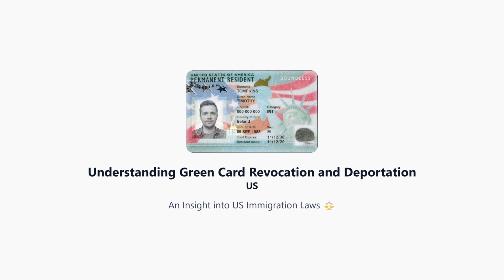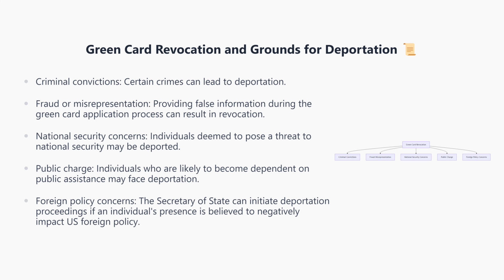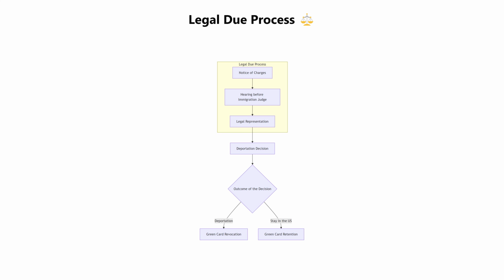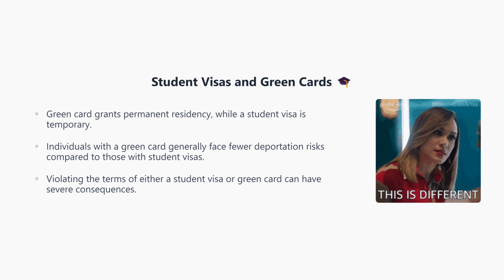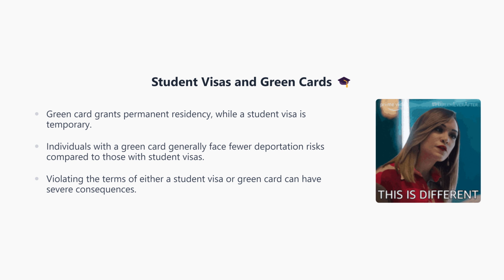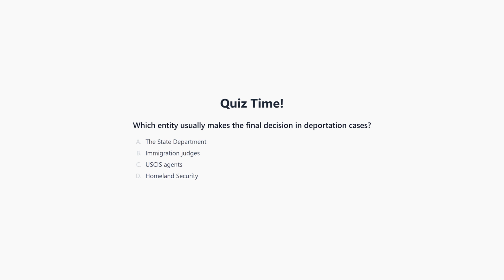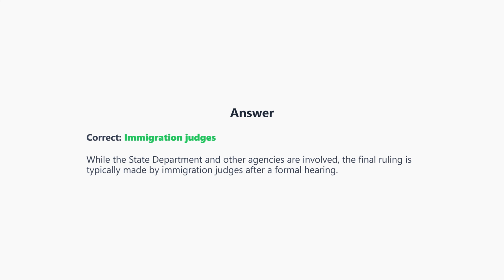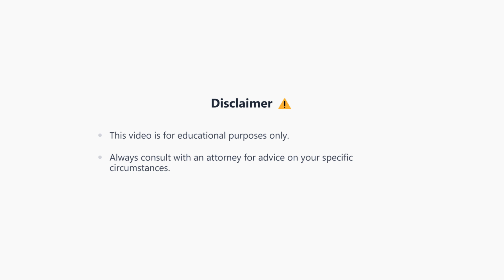TOP 5 Reasons Your Green Card Can Be Revoked! 🇺🇸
Are you aware of the potential risks that could lead to your green card being revoked? 🤔 Discover the top reasons behind green card revocation and deportation in this essential guide!

In a complex landscape of US immigration laws, the prospect of losing your green card can be alarming. This article outlines the crucial grounds upon which the US government can revoke a green card: criminal convictions, fraud, national security, public charge, and foreign policy issues. Get informed about your rights, legal due process, and the importance of legal representation in deportation cases. Don't navigate this legal maze alone; follow our practical advice for safeguarding your immigration status!

Stay informed and protect your future!

00:00 Intro
00:09 Agenda
00:34 Revocation
01:00 Due Process
01:20 Visa Status
01:43 State Dept
02:00 Advice
02:22 Quiz
02:43 Quiz Answer
02:54 Disclaimer
03:09 Subscribe